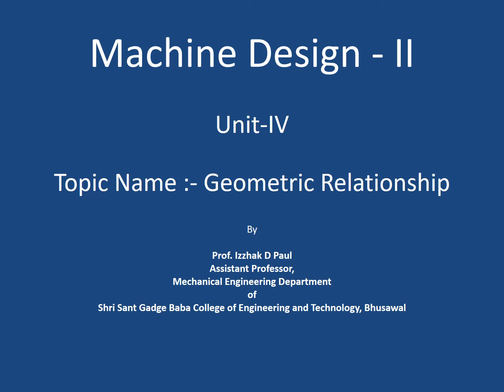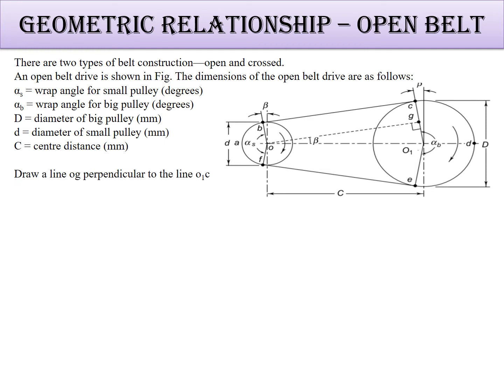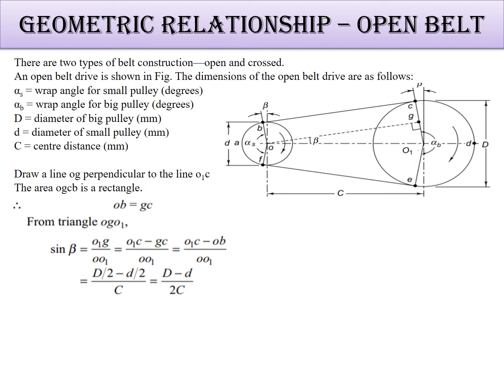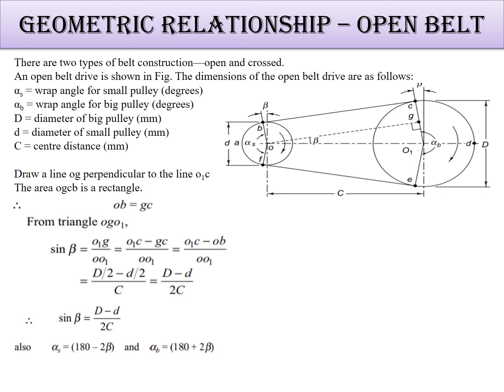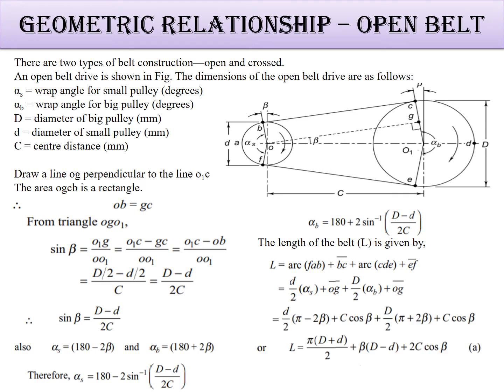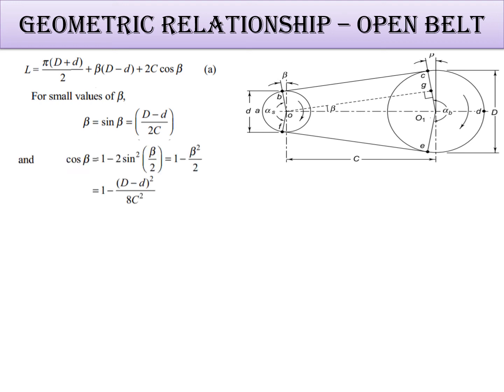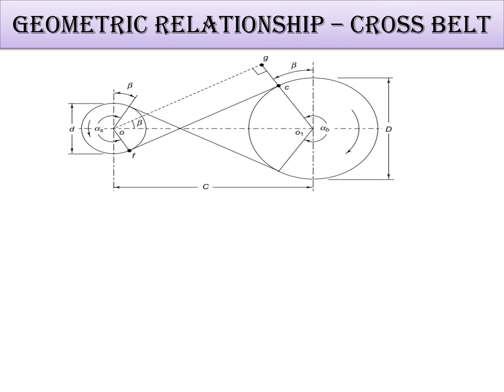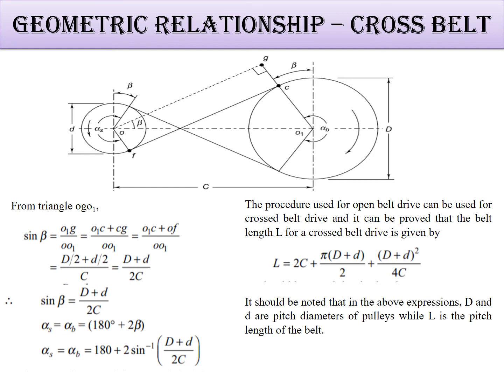67 Unit IV Geometric Relationship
open belt and cross belt length calculation